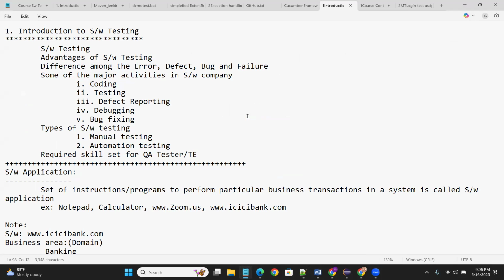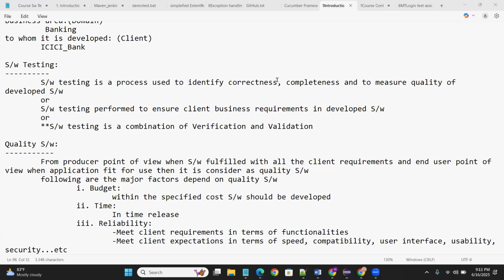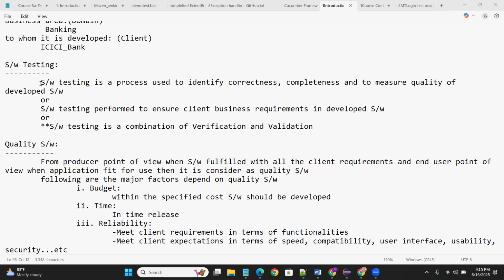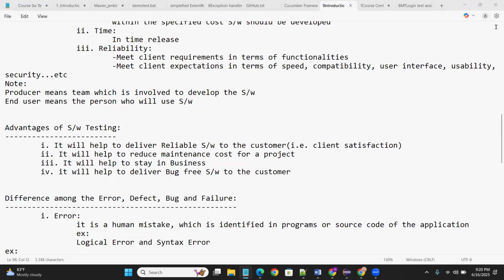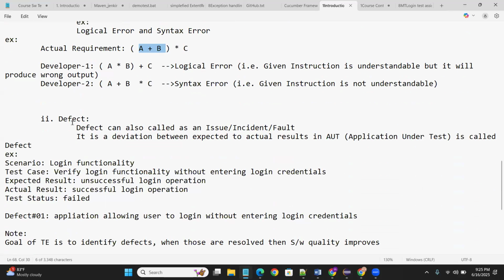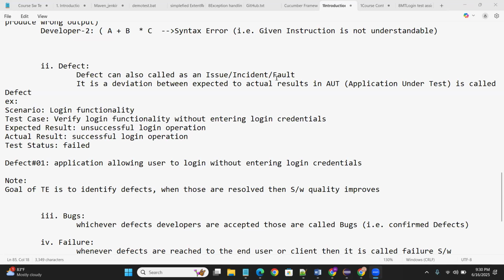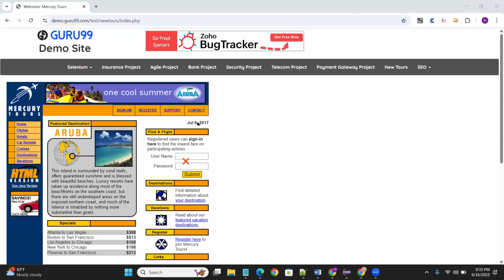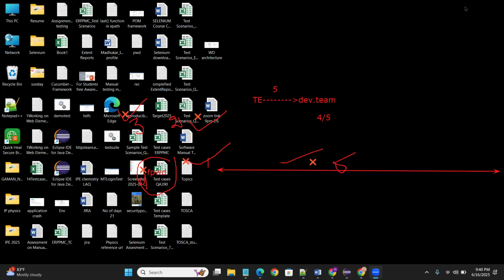TESTING TOOLS tutorials || Demo - 2 || by Mr. Praanav On 16-06-2025 @9PM IST